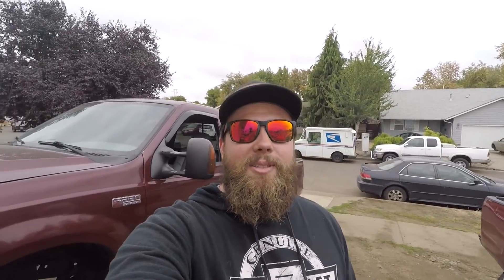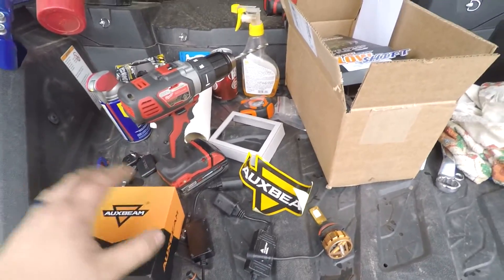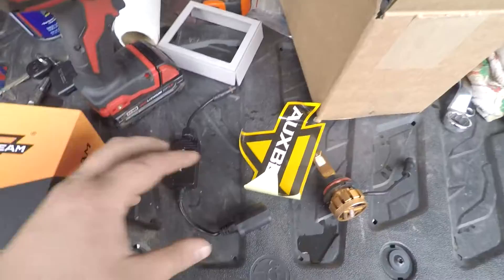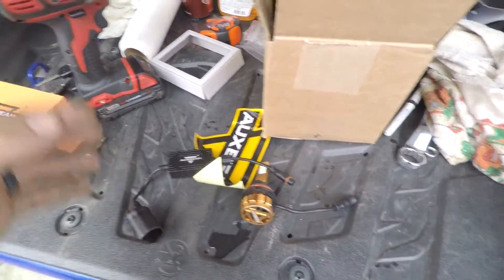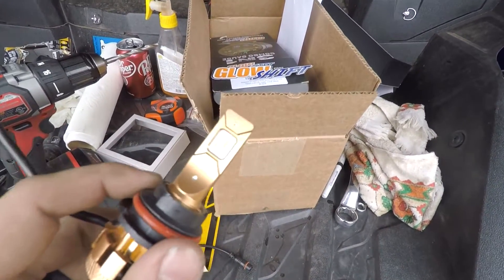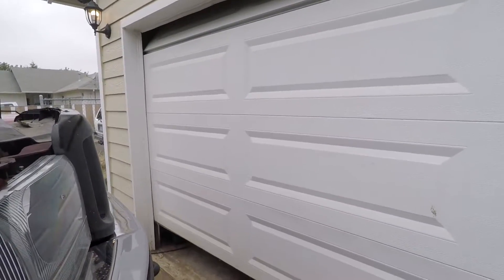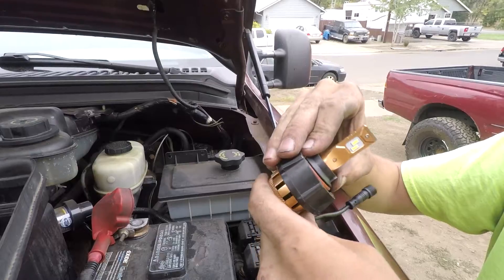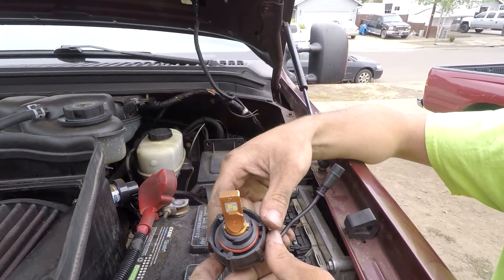AUXBEAM F16 BULB Install on 6 0 Powerstroke!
LIST OF MY 7.3 MODS:

LED Taillights

LED Headlights (One Piece)

LED Headlights (Two Piece)

6.7 Taillights

LED Cargo Light

Drilled and Slotted Rotors/Pads

LED Switchback turn signals

Dayton 10" Subwoofer

Blaupunkt Double din

PLANET audio Anarchy amp

2008 Color Matched SD Mirrors

4 inch Diamond Eye Straight Pipe

10” exhaust tip

Rock Lights

Harley HeadLights

GlowShift Gauges

Mesh Grille

Bed Cover